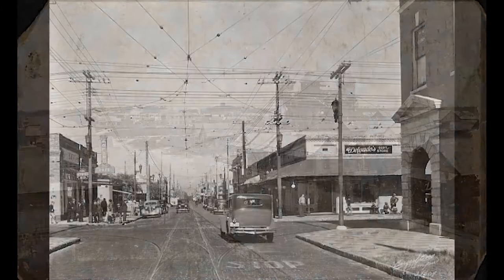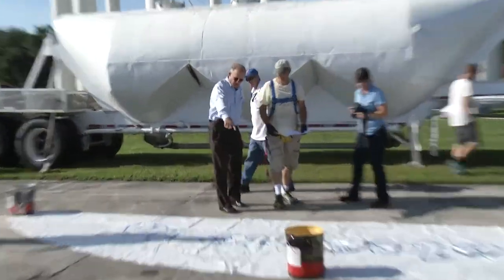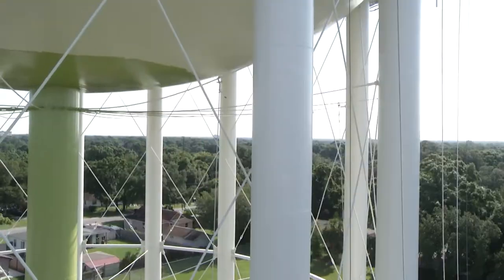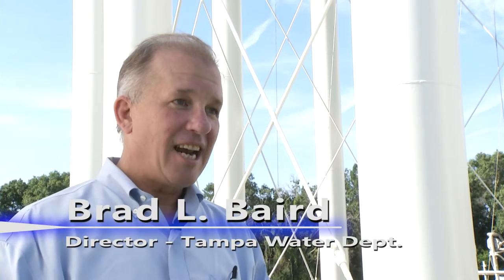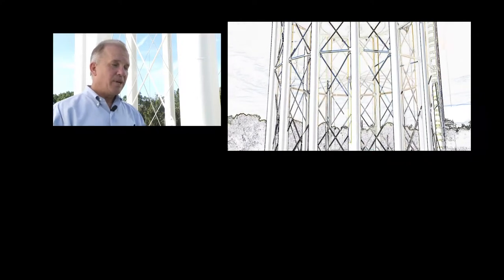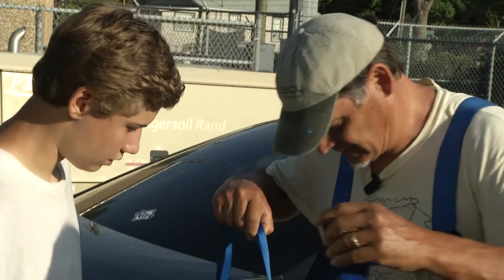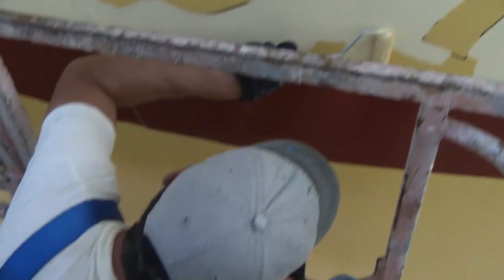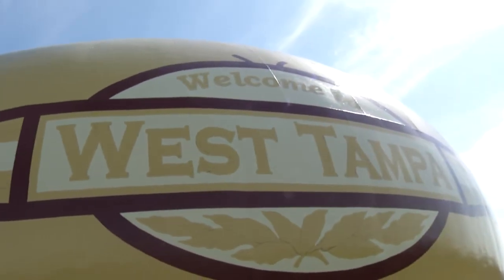Spotlight Tampa West Tampa Water Tower August 2014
A water tower in a Tampa neighborhood is painted in honor of the community's rich heritage. Produced by Frank J. Crum